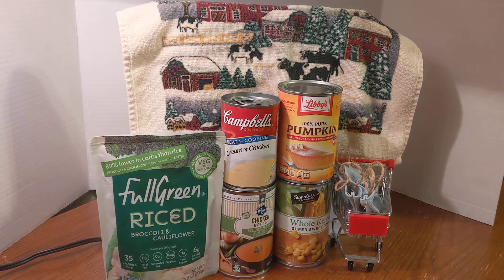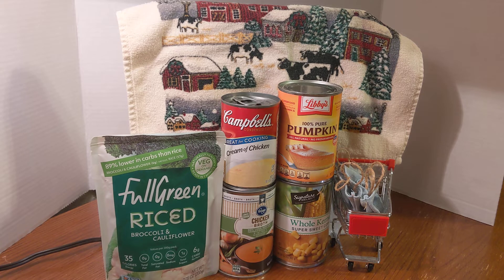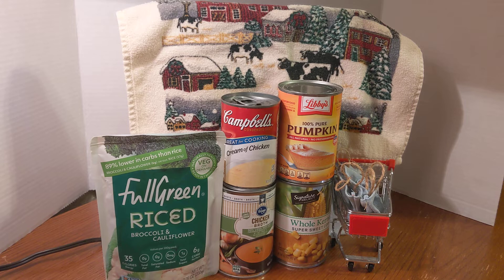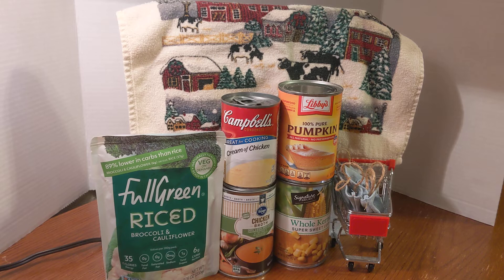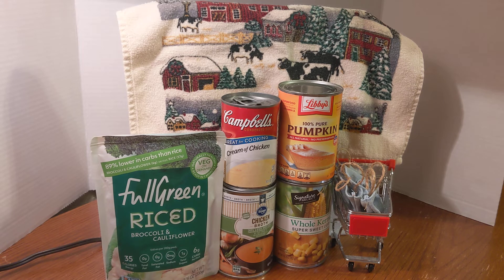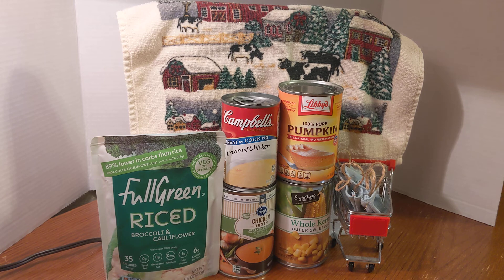HOLIDAY MEAL IDEAS / 2021 / SOMETHING DIFFERENT!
I discuss different items that you might cook for the 2021 holidays.  It could be any holiday.  If you have a birthday coming up you could cook something different for the main meal.

I hope the suggestions of adding ingredients that you enjoy to your dishes.  Your family and guests will be asking for the secret!

From my homestead to yours I wish you a wonderful holiday season.